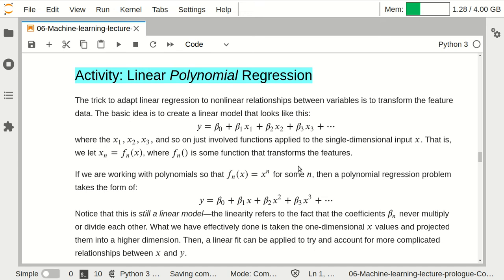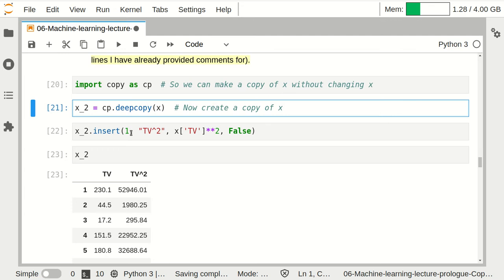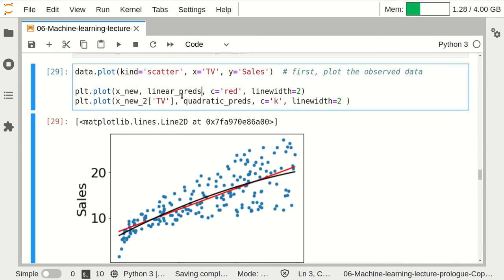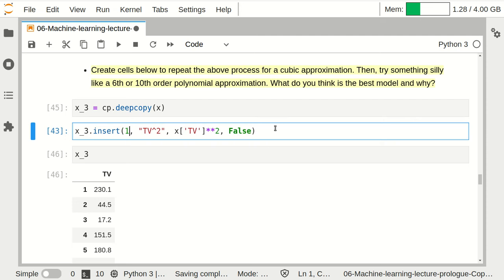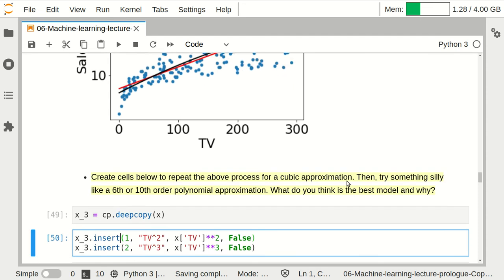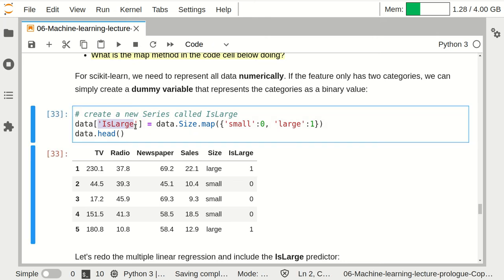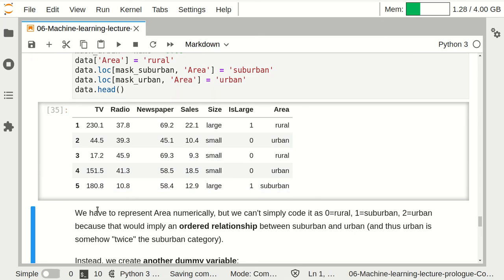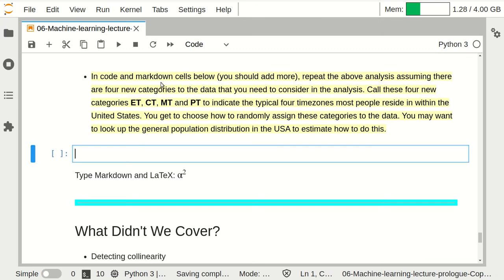Math 1376: 06 prologue activity solutions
Solutions to the two activities embedded within the 06-prologue lecture notebook.